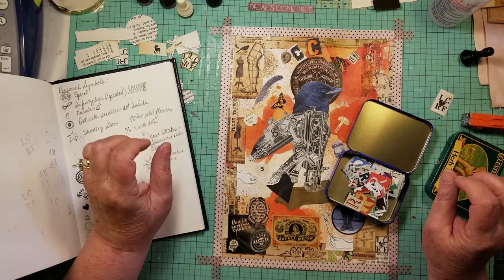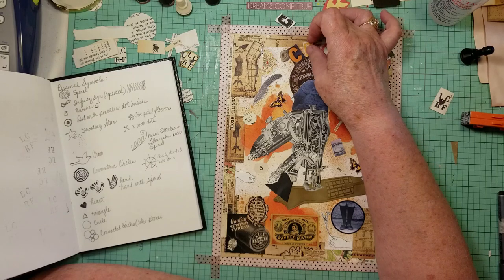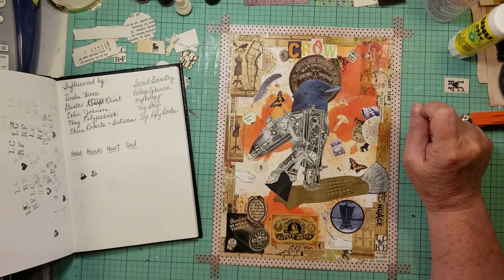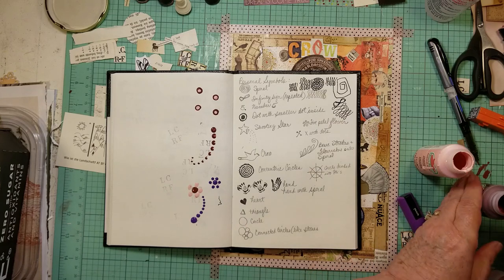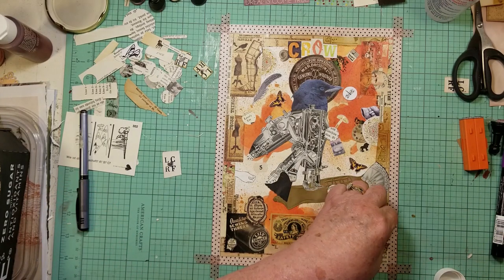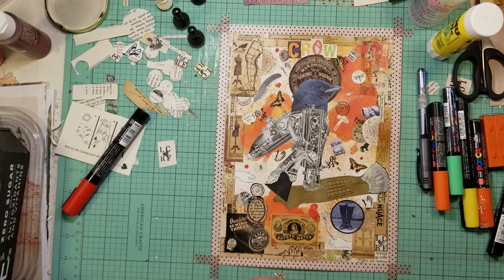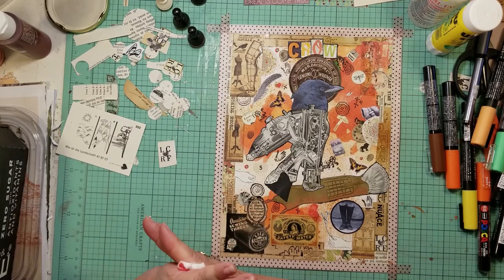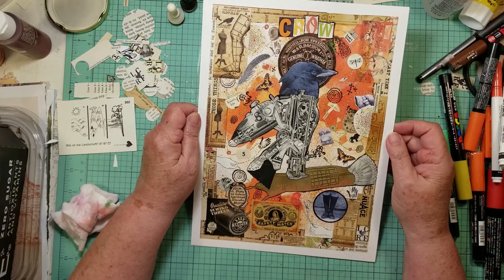Linda Carol Art | Collage | An Absurd Crow Collage Part 2 | Embellishing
I use chess pawn pieces as rubber stamp stampers! Sound strange? Watch this video and discover why!

I have always been attracted to crows and crows have always been attracted to me. The crow community is very conversational and supportive. Crows normally live together in extended families, although they may join a flock to forage in a field. They do return to the safety of the family after a day of foraging and interacting with other crows.
Crows make tools, collect trinkets, and leave gifts for favored humans. Crows are extremely intelligent and have learned to adapt to every environment. Clever, cunning, sneaky, mischievous, and intelligent; crows know how to plan ahead, solve puzzles,  and do some things just for fun.
As a spirit animal or totem, Crow supports you in developing the power of sight, transformation, and connection with life’s magic. Ted Andrews in his classic on animal totems “Animal Speak” tells us that crows are common animals that we can find all around the globe. They are a reminder that magic is everywhere. When you encounter a crow, just tune into its behavior and it will give you a clue on how to use the magic powers it carries.
My absurd crow collage takes on a maximalist's approach to cut paper collage. Deconstructed objects are reconstructed, transformed. The crow is the focal point of the collage, but all of the tiny trinkets, words, symbols, doodles, and mark-making are all part of the overall story. My own story creeps into every piece of my artwork...giving meaning to the narrative and objects woven together into my collages.

Linda Carol Art Creative Community: FREE collage sheets, 300dpi files for you to download for paper art mixed media techniques art journal collage!

The mission of Linda Carol is to help people connect to their true Self through art, collage, journal making, and mixed media. To inspire, support, and encourage them to create authentic artwork that is meaningful and transformational. I teach art with a holistic approach that involves the Head, Hands, Heart, and Soul.
Creative companionship plays a very large role in Linda Carol Art. Creating a community of like-minded creatives is of utmost importance.  Being creative leads to mindfulness, JOY, meaning, expansion, and feelings of elevated emotions and connections.